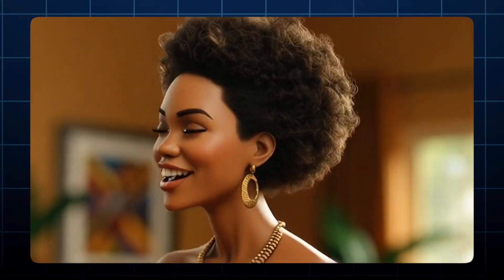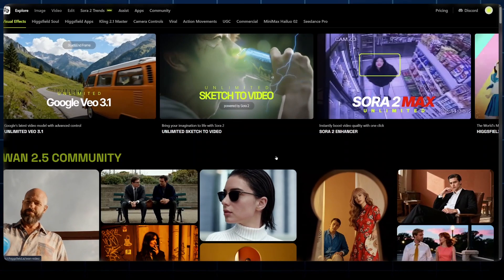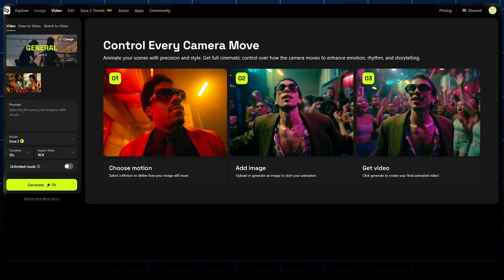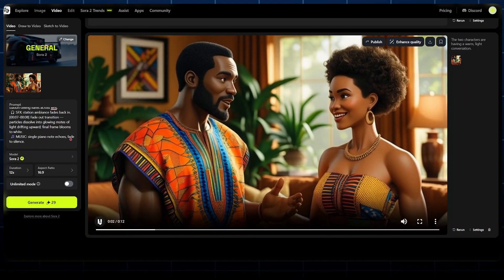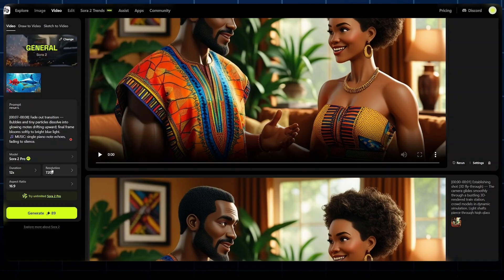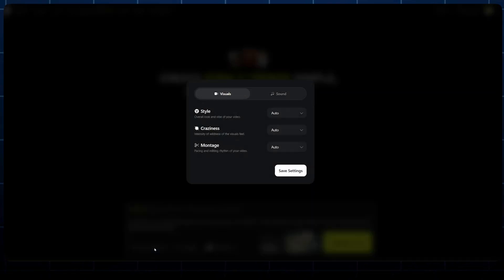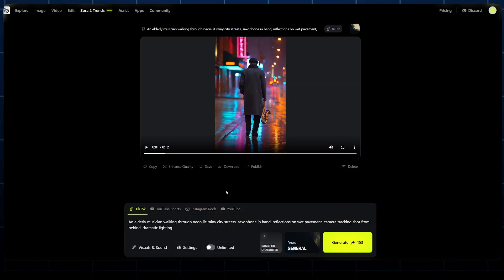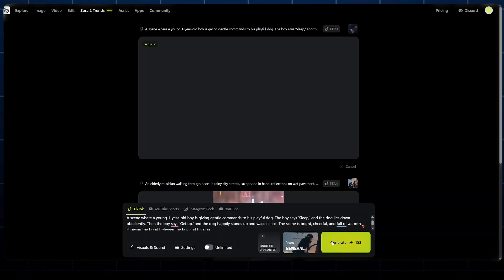Higgsfield Sora 2 Is Absalutely Insane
Unlock the power of Higgsfield SORA 2, the next-gen AI video creator that’s redefining filmmaking. In this video, I break down how you can make unlimited cinematic videos — no camera, actors, or editors needed. From text-to-video generation to multi-scene storytelling, I’ll show you how creators are using SORA 2 Pro to make professional ads, shorts, and YouTube content in minutes.

 Learn how to use prompts, get smoother motion, and master storytelling with AI.

🔧OTHER TOOLS USED:
Start creating viral AI animated story videos today!

All content in this video is for educational and informational purposes only. I am not providing financial, legal, or professional advice. Results may vary based on individual use and effort. Always do your own research before making decisions.